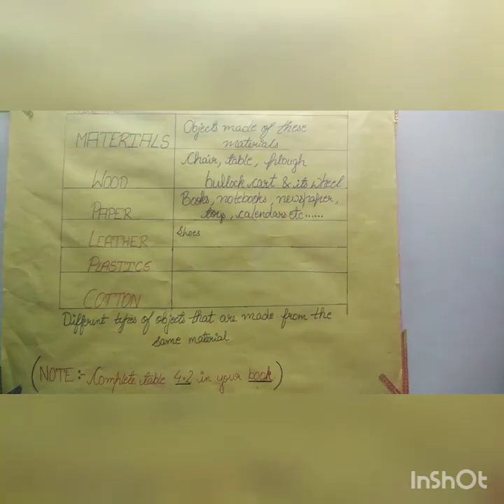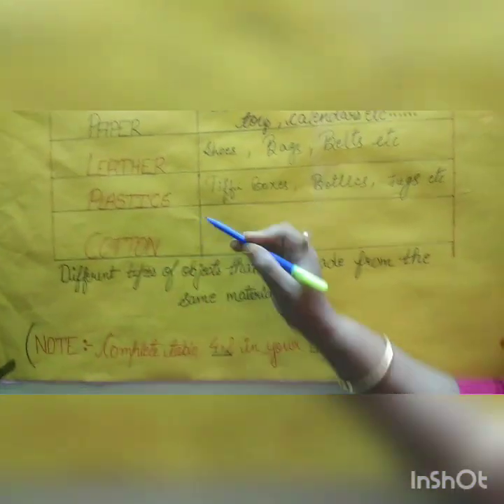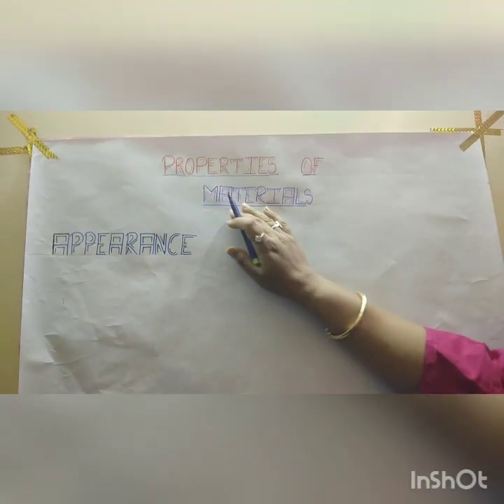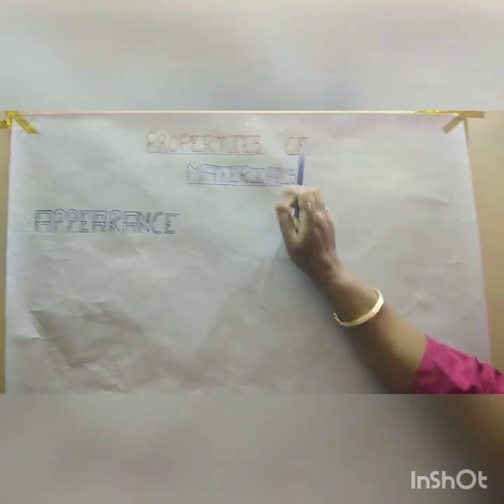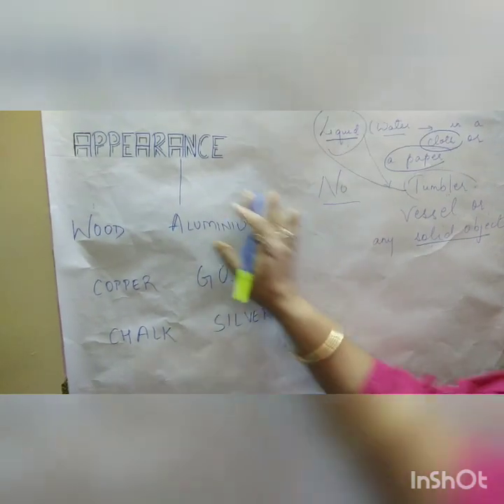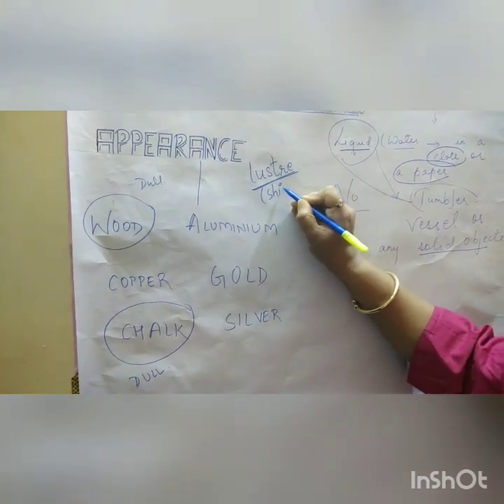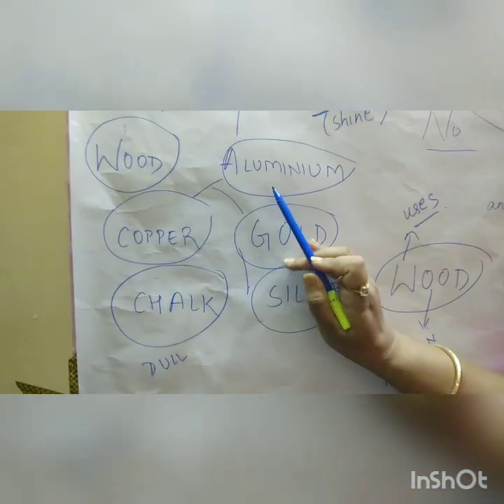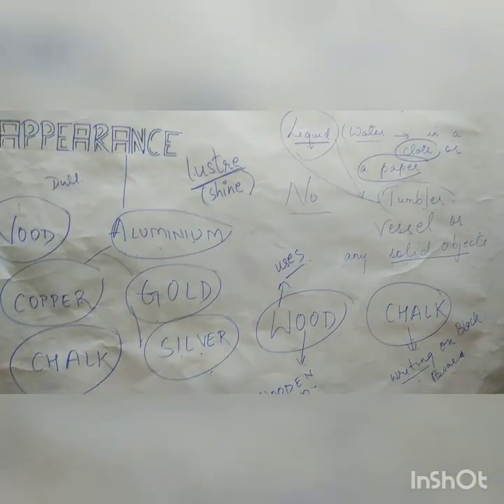Chemistry std 6 -14/6/21